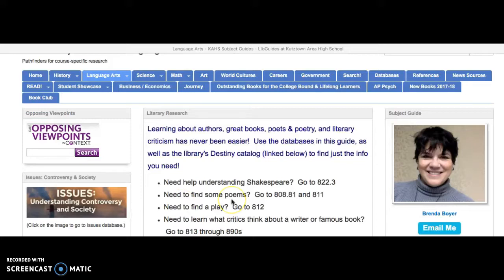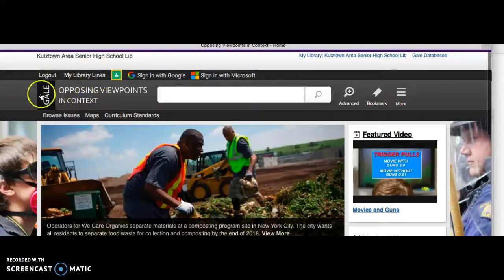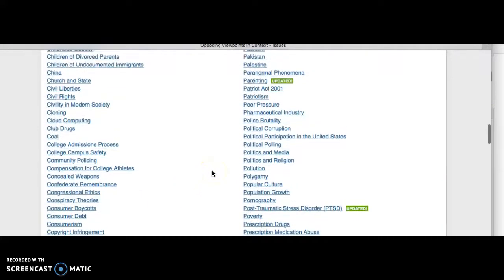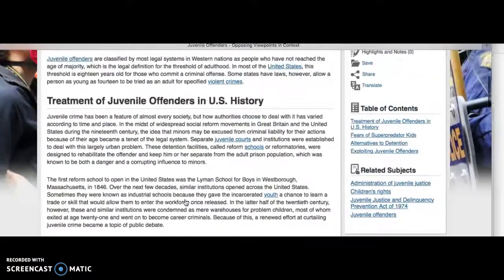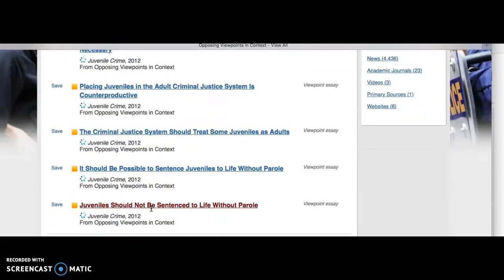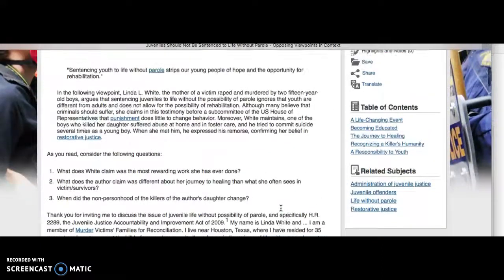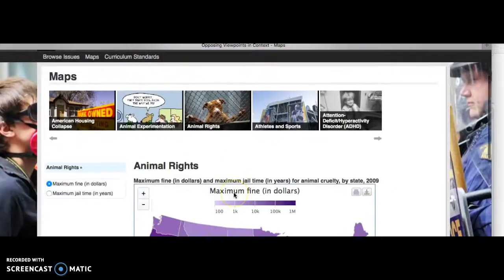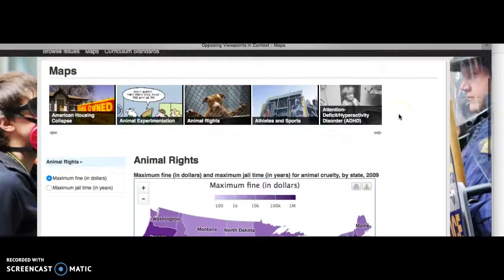KAHS SearchApp OppV